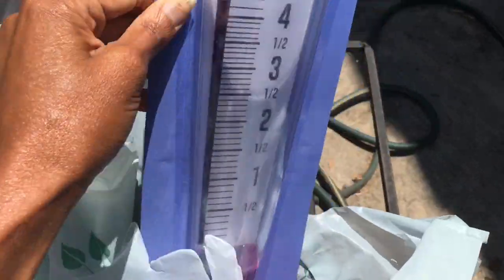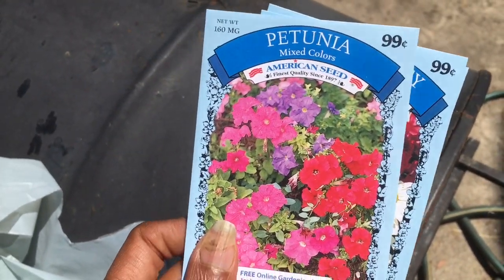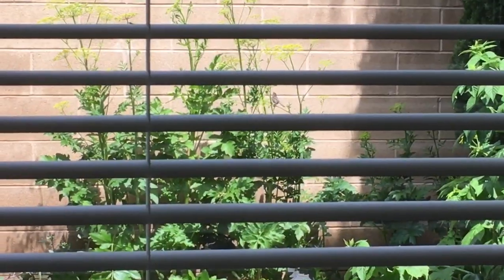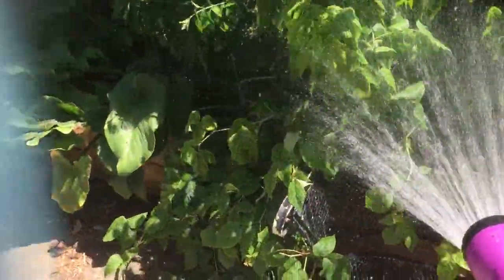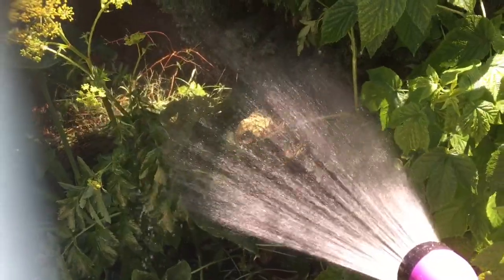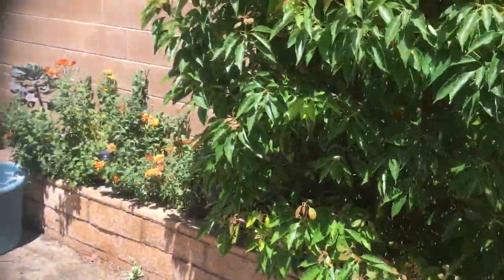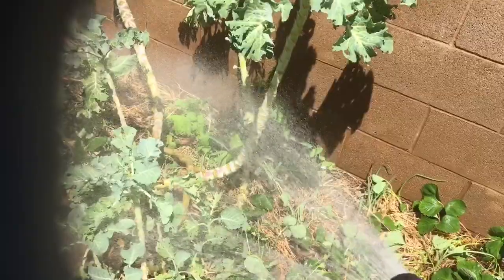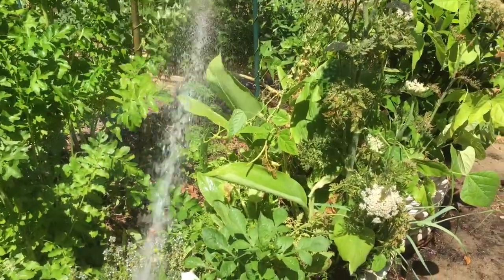You’re Being Taught To Water All Wrong You Don’t Need All That Crap Just A Dollartree Nozzle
You’re being taught to water all wrong. Watering is as important as planting. It’s an essential function in most gardens. Particularly during hot summer or in a green house, but you’re being taught to water your small garden with expensive irrigation systems filled with even more expensive fertilizers that drown your plants. Big business is pumping you for money. You don’t need that crap, it doesn’t work.

If you’ve got so many plants that you can’t water by hand, then you can’t harvest by hand, and you can’t see those those plant. You can’t eat all that food. You are going to have vermin, rats and disease. The best thing that can happen is a herd of deer will come eat away the thing that would have destroyed you.

You’re being taken advantage of, just water a small manageable garden like this. It’s the best way.